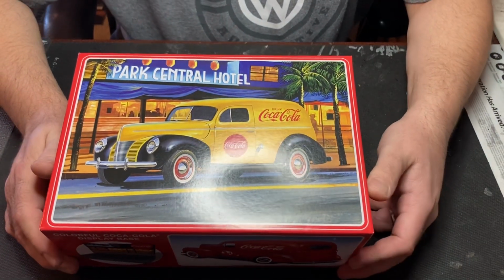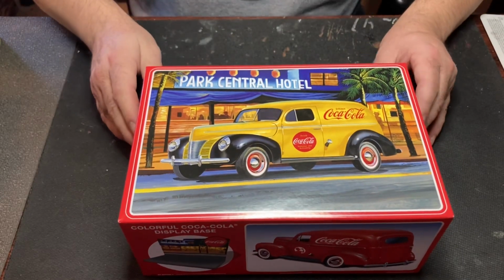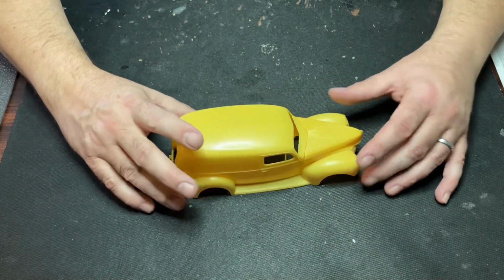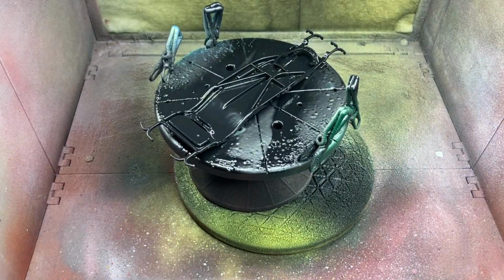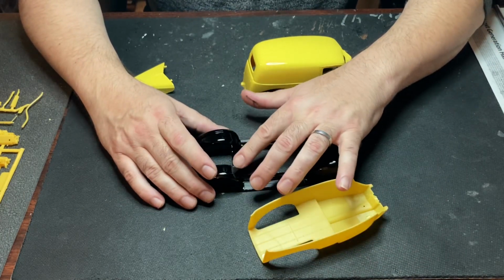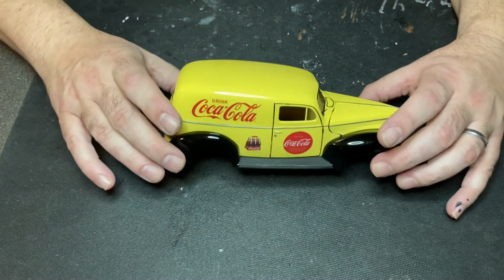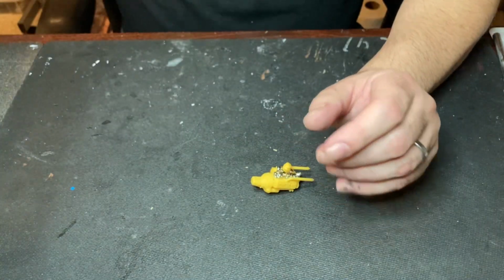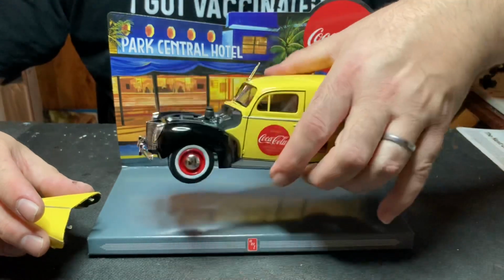1940 Coca Cola Ford delivery by AMT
Today we’re building the 1940 Ford Coca Cola delivery.